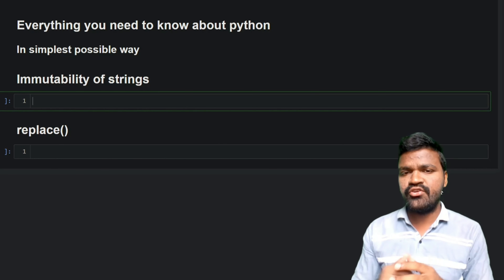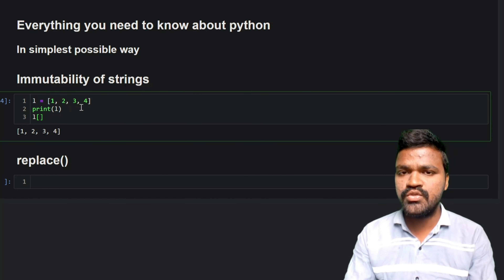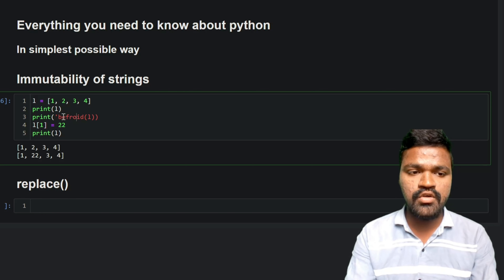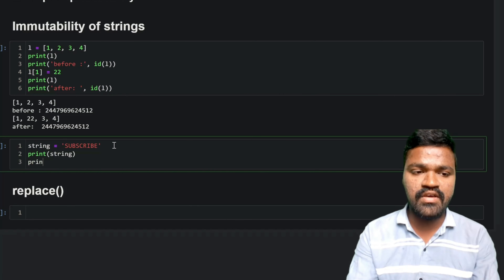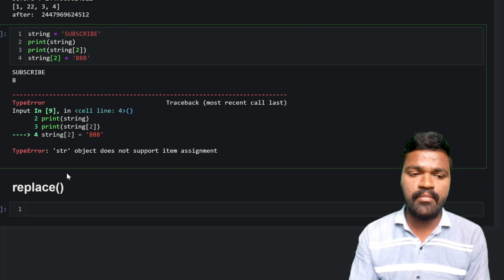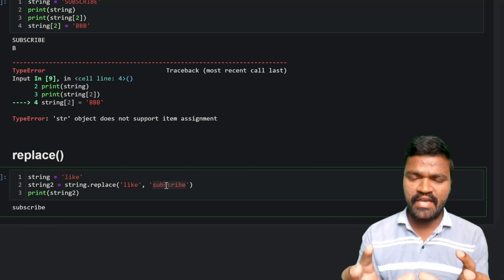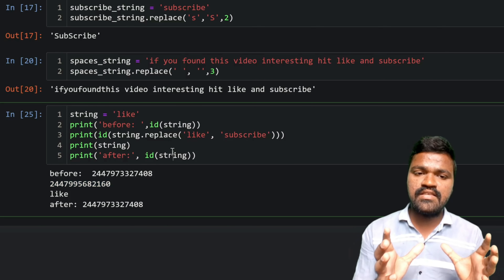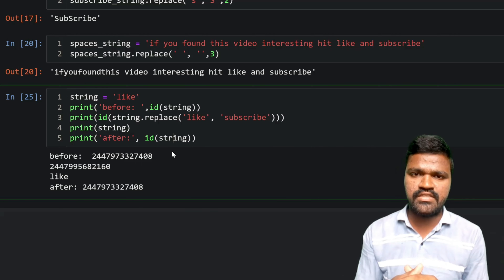String immutability and replace() method in python | python tutorial | complete python course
🧊 Demystifying String Immutability in Python | Understanding Replace Method 🧊

🐍 Welcome to the series of "Everything you need to know about python: In simplest possible way" 🐍

Have you ever wondered why strings in Python behave differently from mutable data types like lists? Join us on an enlightening journey as we explore the intriguing concept of string immutability and how the `replace()` method plays a pivotal role in managing string data.

🔗 What You'll Learn:
- Grasp the fundamental difference between mutable and immutable data types in Python.
- Understand why strings are immutable and how this property impacts your code.
- Explore real-world examples that illustrate the consequences of string immutability.
- Unlock the power of the `replace()` method for creating modified string versions.

💡 Why Watch This Video:
String immutability is a core concept in Python that influences how you manipulate and handle text data. By understanding this principle and mastering the `replace()` method, you'll become a more confident and effective Python programmer.

🚀 Who Should Watch:
- Python beginners eager to solidify their understanding of strings.
- Intermediate Python developers seeking to harness the full potential of text manipulation.
- Anyone curious about the inner workings of Python's string operations.

📣 Share your thoughts and questions in the comments below – we value your engagement and feedback!

**Discover More Python Tutorials:**

⏰ Timestamps:
00:00 - Introduction
00:34 - mutable lists
03:24 - immutable strings
05:30 - using replace() method to modify strings
10:30 - specifying count in replace()
13:34 - still immutability with replace() method also